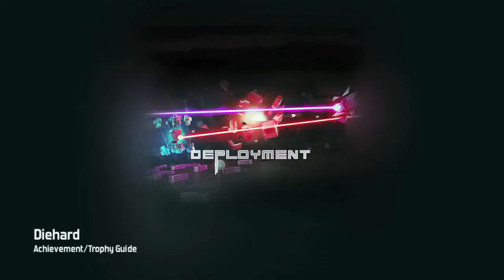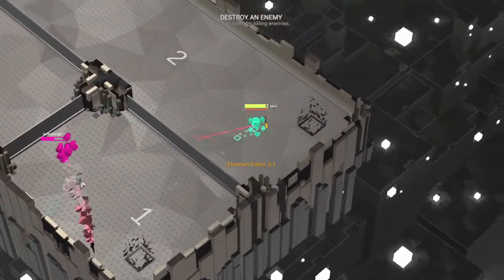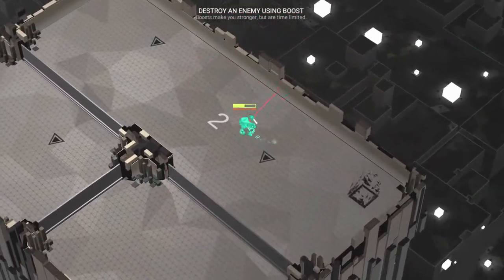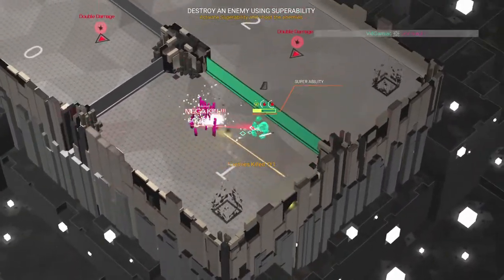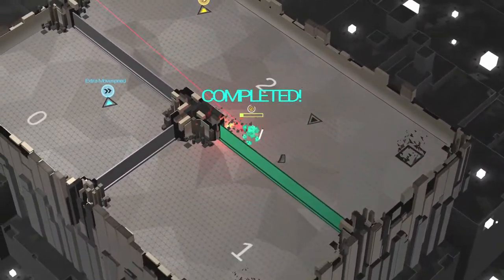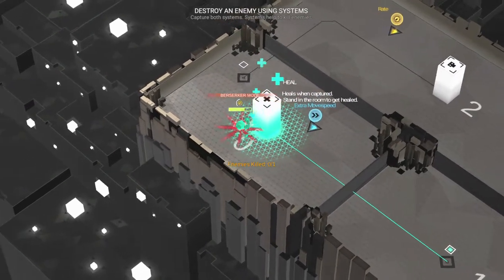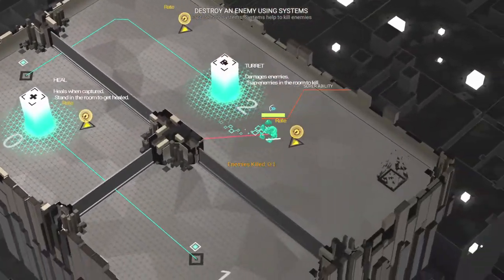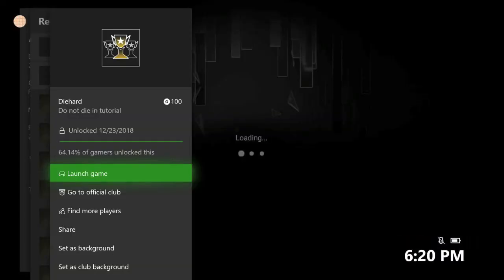Deployment - Diehard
Diehard - Do not die in tutorial.